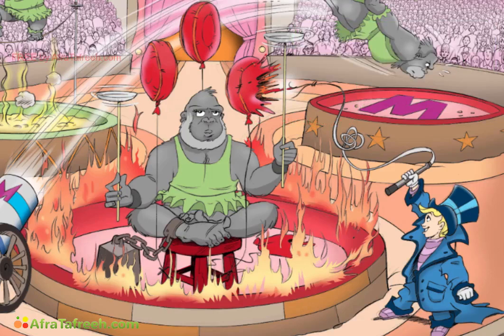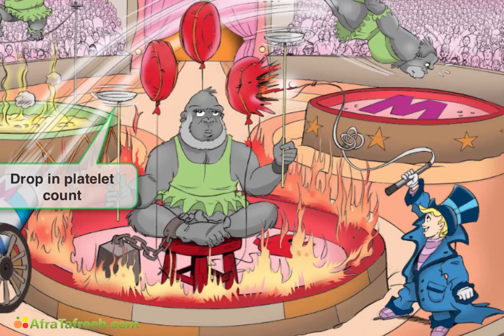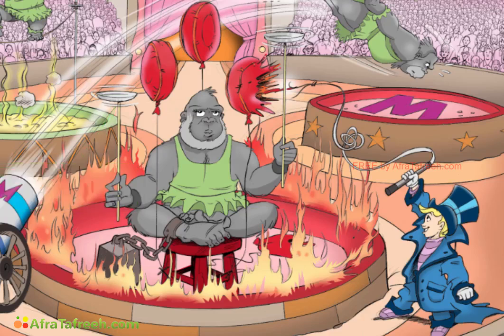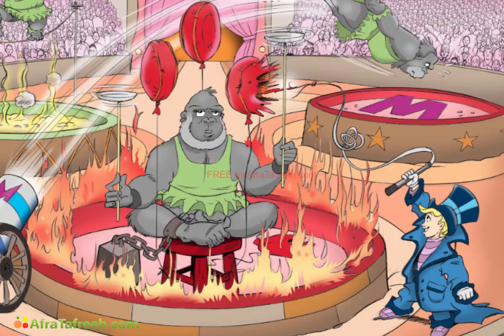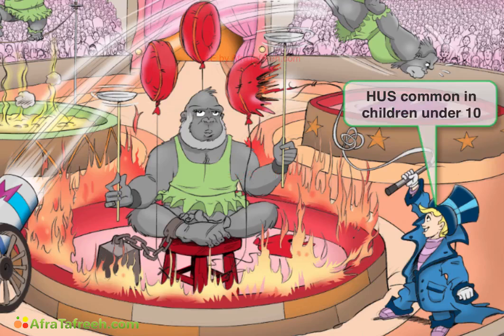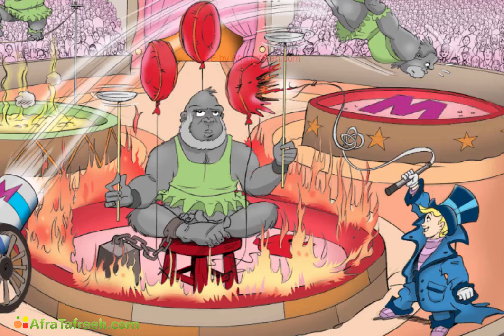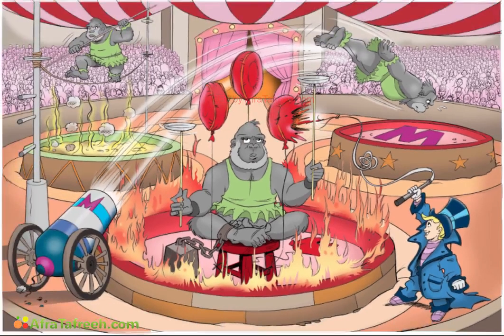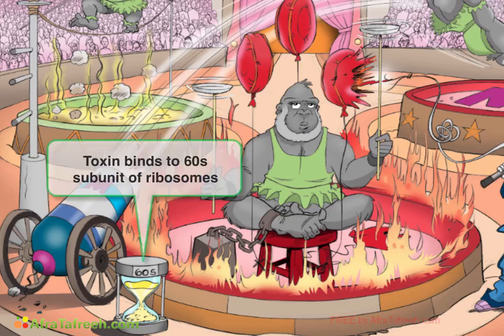Shigella spp atf